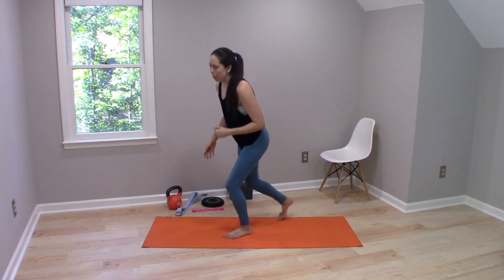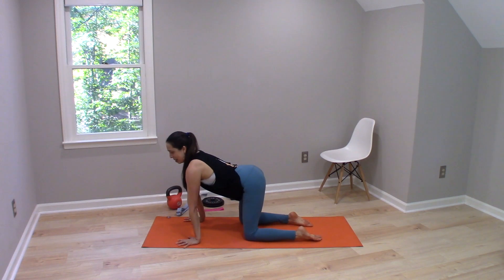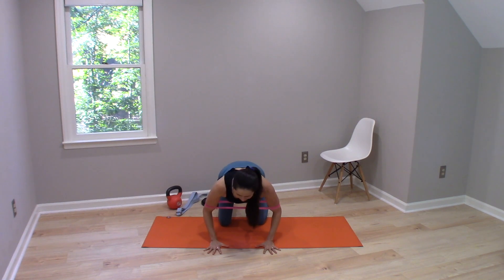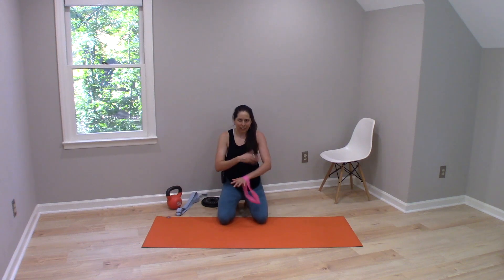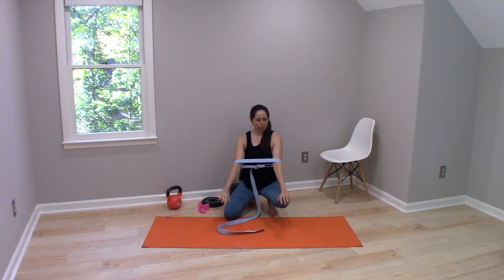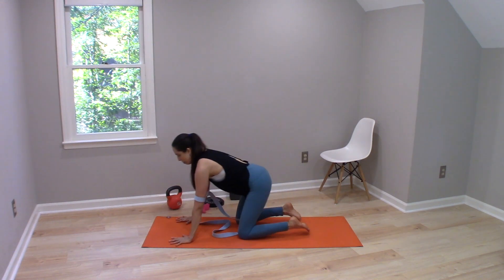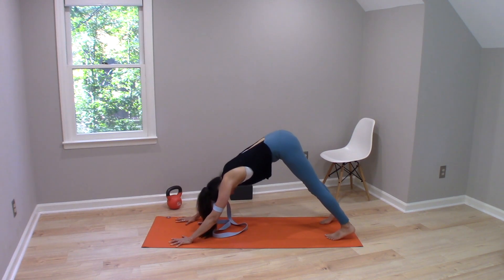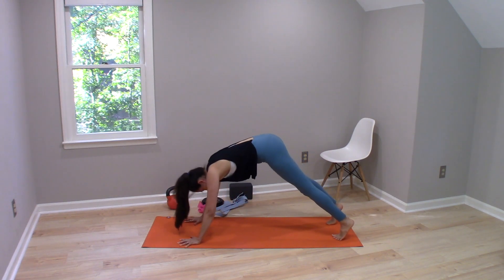Elbow Hyperextension in Yoga: What to Do?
Elbow hyperextension in yoga is sometimes seen as problematic - especially when we're bearing weight on our arms, such as in plank pose or downward facing dog.

Whether or not it's truly an inherently bad position is a bit up for debate, but it's still an important issue for yoga teachers (and students!) to be aware of.

Jenni uses an anatomy-based perspective to share some smart tips for approaching hyperextend elbows in yoga. This information is helpful for yoga students and teachers alike!